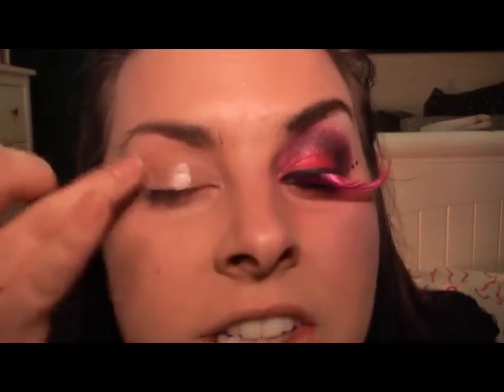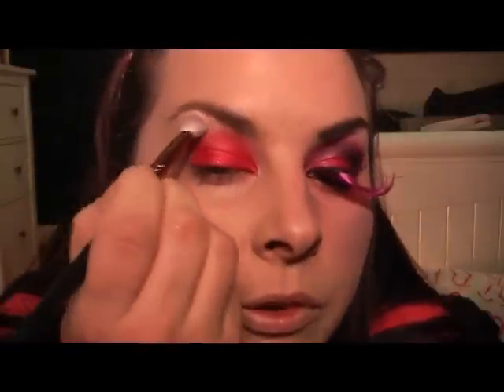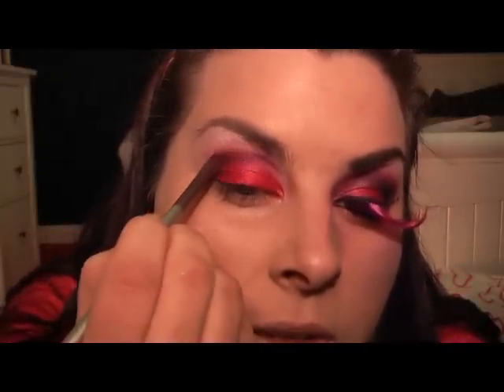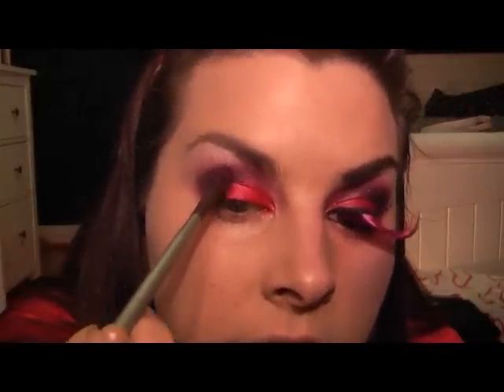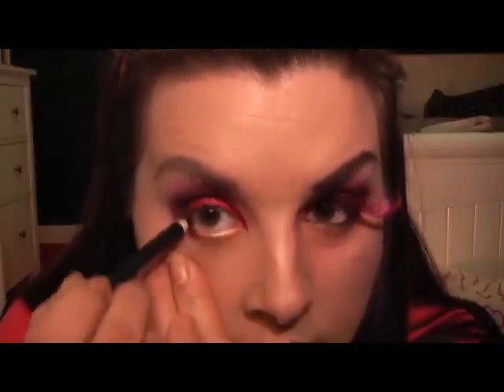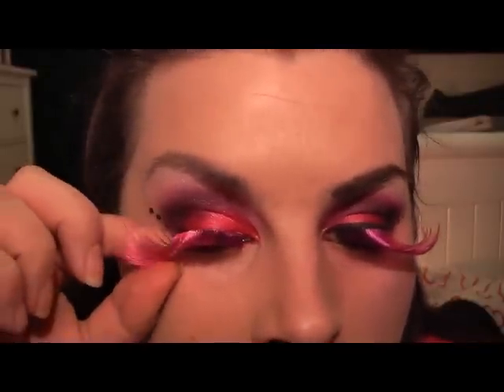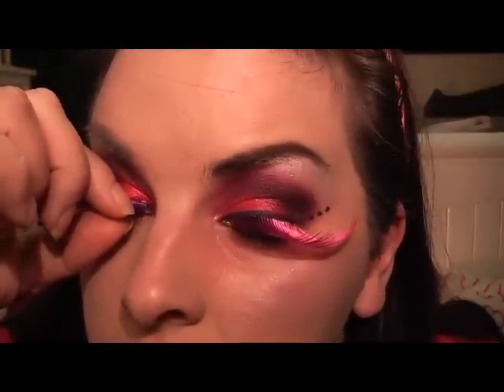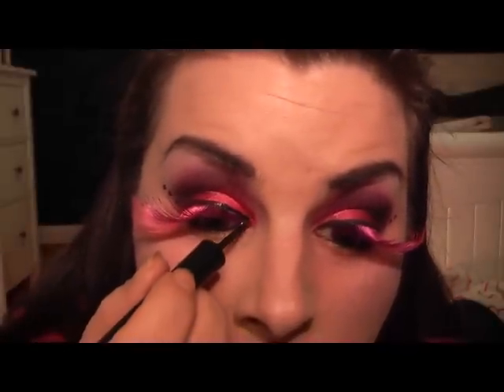Cheshire Cat makeup look Old Alice in wonderland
Hia everyone,

 I really hope you enjoy my Cheshire Cat make up inspired look.

The products used are:
Bylaurenluke primer
MAC pigment bright fuchsia
Deep purple -Manly palette 120 pro from ebay dead cheap :)
Bylaurenluke Fierce violets- porcelain dust e/shadow
MAC bootblack liquid liner
MAC 239 brush
Bylaurenluke fluffy brush
De beauty false lashes - loads of affordable sets online
Bylaurenluke Fierce violets - crushed lilac e/s on cheeks for highlight
No 7 natural collection light pink
MAC lipstick profusion

Thanks so much for always being there when I make new videos. I always hope you enjoy so let me know, leave me a comment or even a video response just to say Hia :)

Zoom zoom!
Lauren